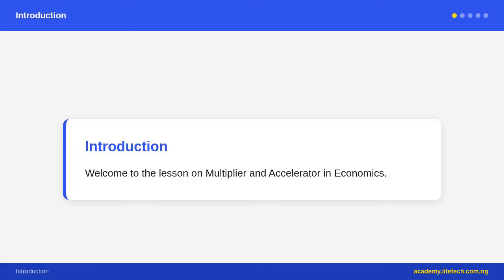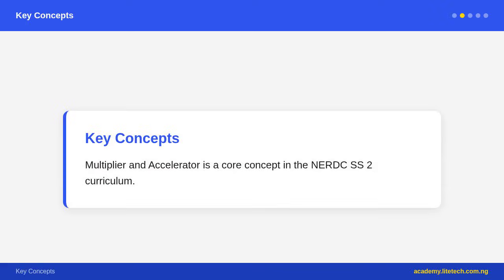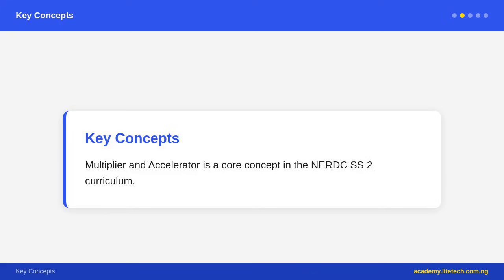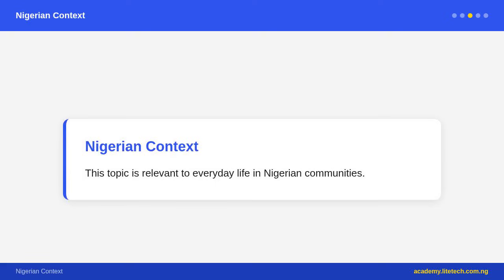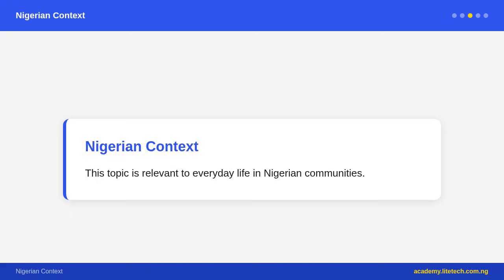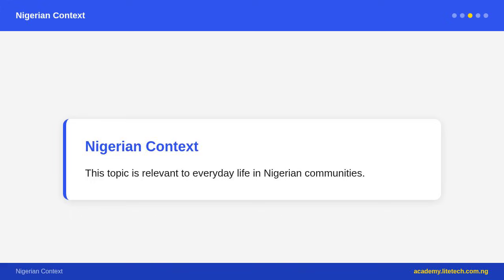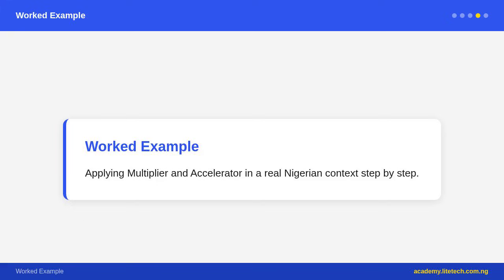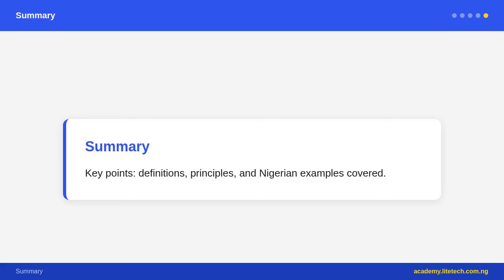SS 2 Economics - Multiplier and Accelerator | Nigerian Curriculum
📚 SS 2 Economics — Multiplier and Accelerator

This lesson covers "Multiplier and Accelerator" from the NERDC-approved Economics curriculum for SS 2 Nigerian secondary school students.

📘 Subject: Economics | Class: SS 2